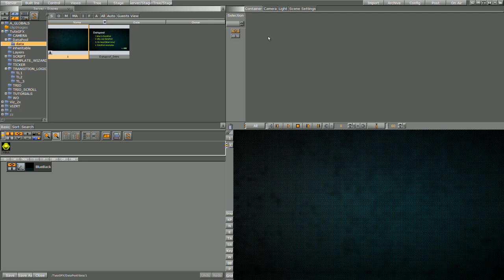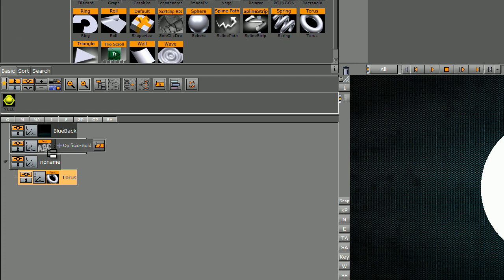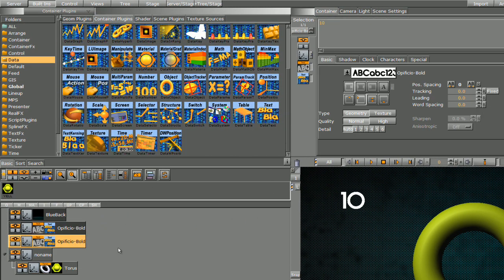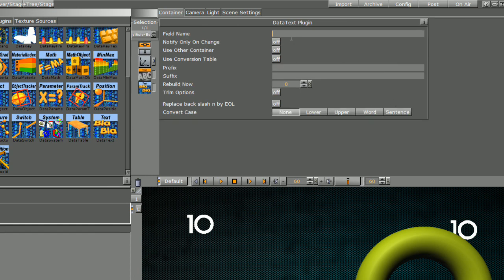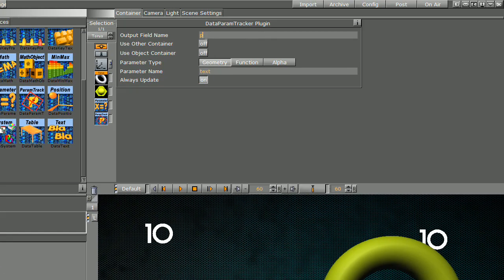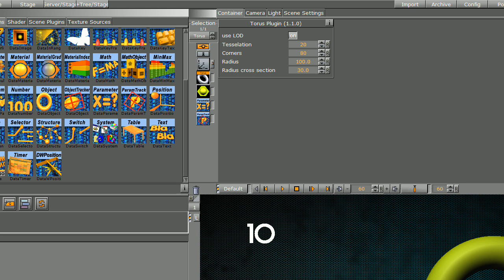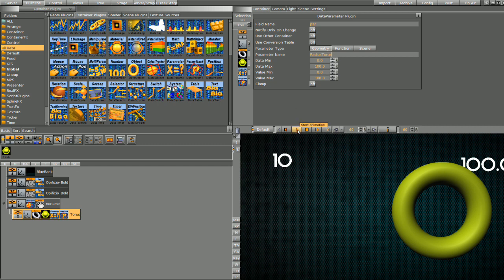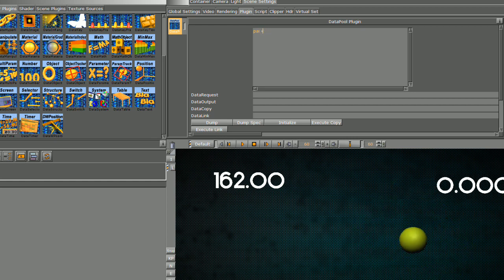Vizrt DataPool Tutorial 9 - Data Object Tracker & Data Parameter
How to use the Vizrt DataPool Data Object Tracker & Data Parameter tutorial.

This tutorial will expand on both the Parameter and Object Tracker by combing the plugins in one scene. The video demonstrates setting up a scene with 2 font containers and a primitive.

The two fonts will update and reflect a numerical value when we change the Torus primitive. The parameter that you want to change within the primitive is up to you but in this example the radius will be used. To find the specific name of the radius parameter you'll need to do the click and drag trick.  The goal of the scene is to have one text reflect the position of the Torus and the other text will reflect the numerical value of the radius setting.

It's important to pay close attention to which containers you drag the Vizrt DataPool Data Object Tracker & Data Parameter plugins onto. If they are not on the right containers they will not work correctly no matter what naming conventions you use. Like all scenes that you build with Vizrt Datapool you'll need to have Datapool enabled in the background scene settings.